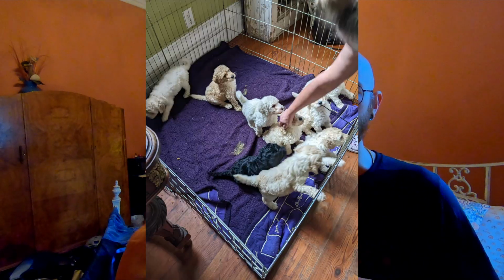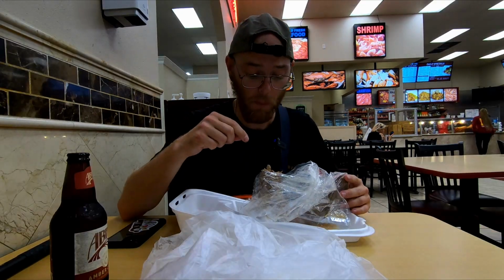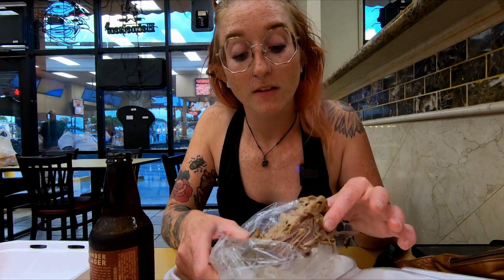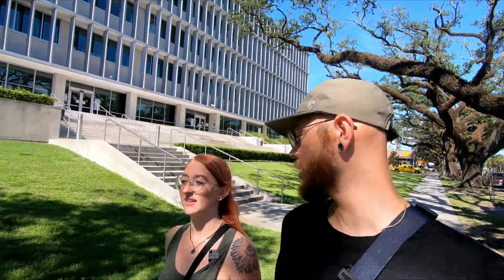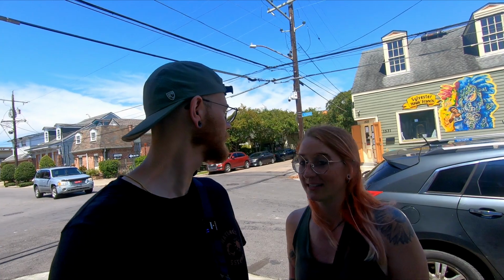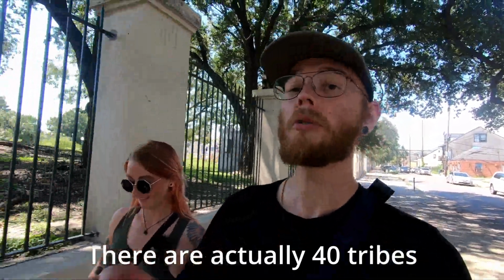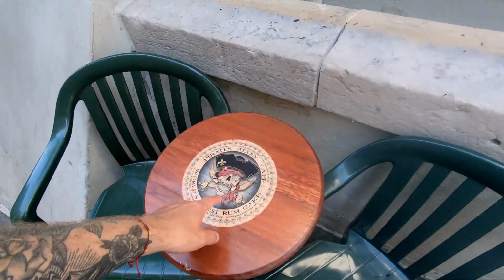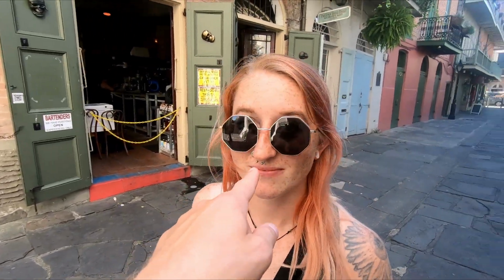Eating turkey neck and staying in a haunted house in NEW ORLEANS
New Orleans, also known as Nola by the locals. The land of wild food and even wilder people. The history and culture runs deep in this part of the United States and we had an absolute blast taking it all in over a day and a half.

The places we went:
Cajun Seafood off of Caliborne Ave.
Betsy's Pancake House
Cafe Du Monde
Cosimo's
Backstreet Cultural Museum